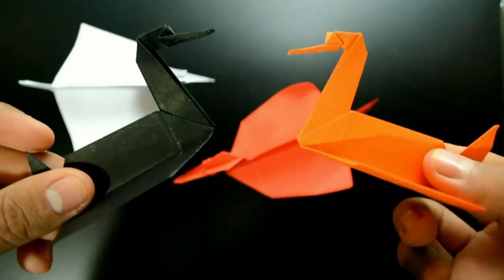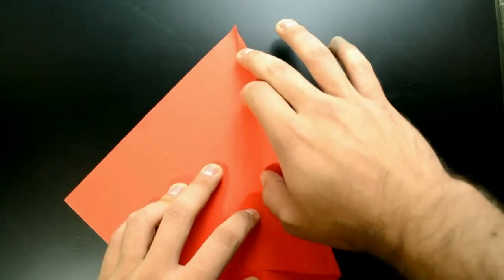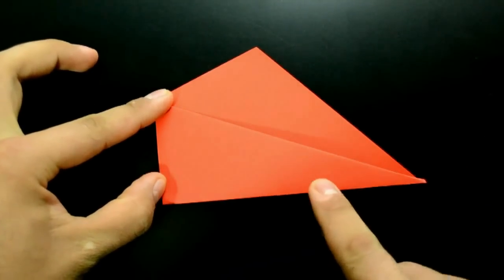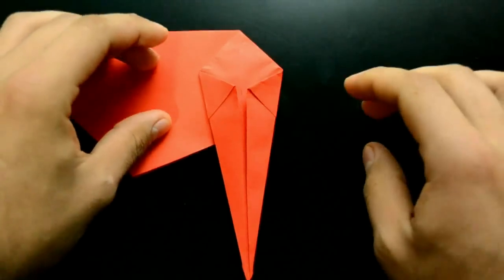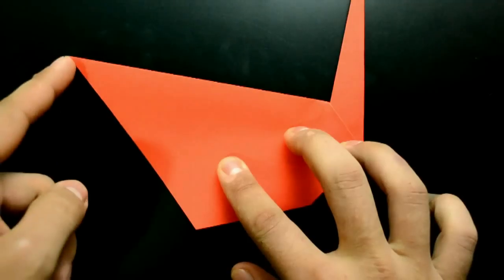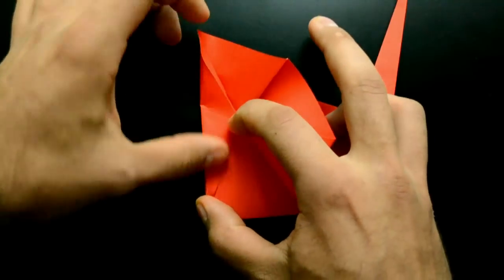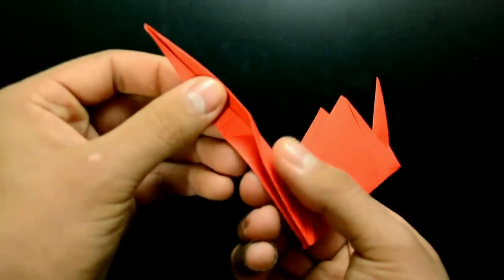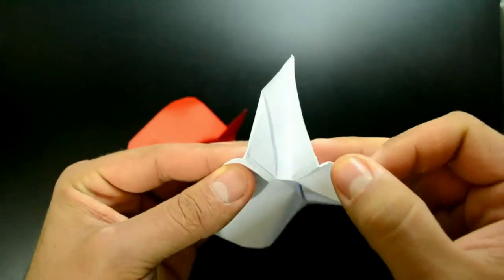Origami: Swan " Prison Break " - Instructions in English ( BR )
Check out the new tutorials on my English Channel This is the second time I speak English in a video, so I hope everyone will understand and help me improve.

How do the swan appears in the series Prison Break?
Make yourself your own swan paper, it is an easy origami that just need a square paper. It can be the size you prefer.

My goal with this video is to promote the art of origami with a tutorial easy to understand so that more people can learn, if you are the creator of this model and want me to remove the video, tell in the comments.